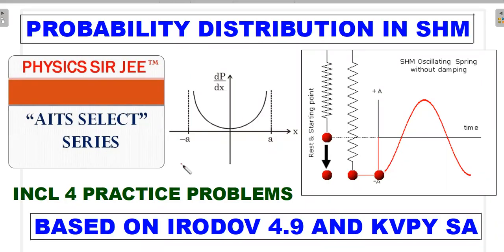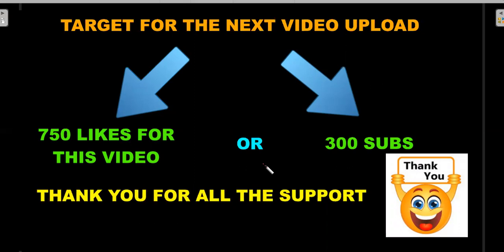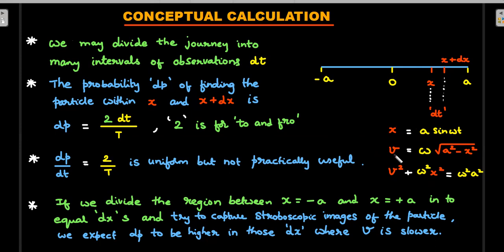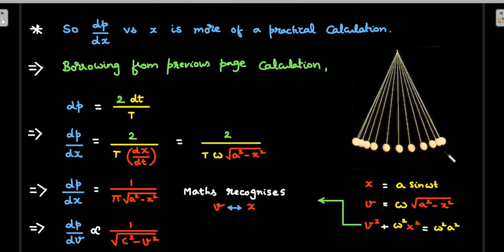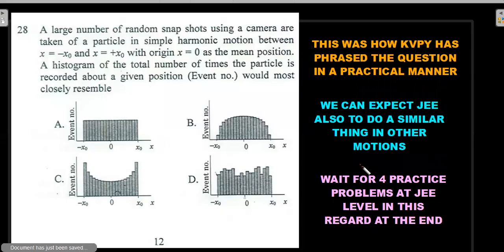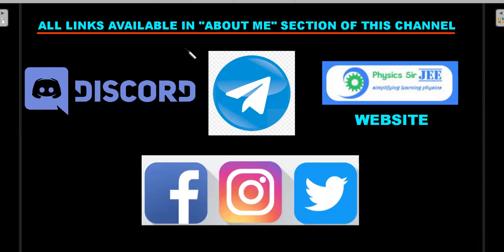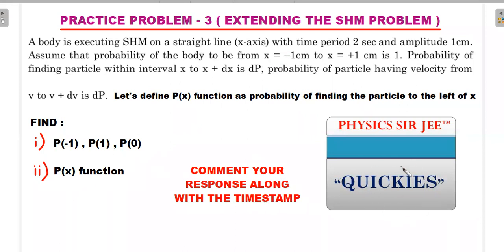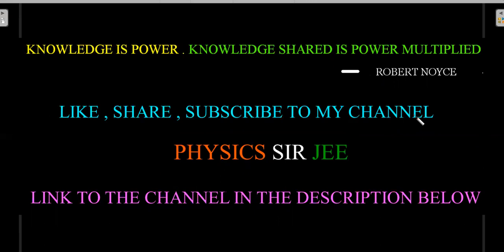PROBABILITY OF FINDING A PARTICLE IN SHM | JEE ADVANCED | AITS SELECT-27 | IRODOV 4.9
WHAT'S THE PROBABILITY OF LOCATING A PARTICLE IN SHM AS A FUNCTION OF POSITION ? BASED ON IRODOV 4.9 PROBLEM , IN THIS VIDEO , LEARN THE BEST WAY TO COUNTER THIS PROBLEM IN EXAM CONDITIONS. Also don't the FOUR practice problems at the end of the video. A VIDEO SOLUTION WHICH HELPS STUDENTS TO LOGICALLY AND QUICKLY APPLY THESE CONCEPTS. A MUST SEE !

HERE'S THE PLAYLIST LINKS OF OTHER MINDBLOWING "SHM AND OSCILLATIONS" CHALLENGES FROM THIS CHANNEL. DON'T MISS THEM👇

TELEGRAM STUDENT DISCUSSION GROUP👇
here 👇
(Request for link in comments below if it's expired )

CHAPTERS :
0:00 INTRO
0:50 PROBLEM STATEMENT
3:08 SOLUTION START
18:17 OUTRO